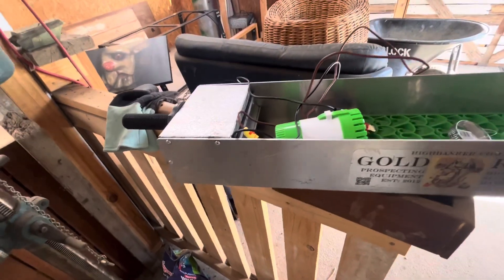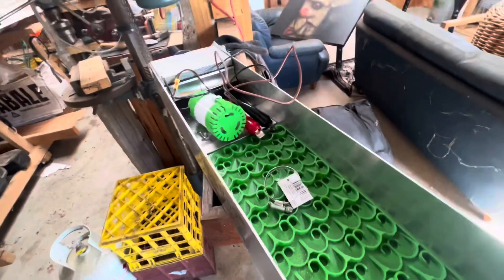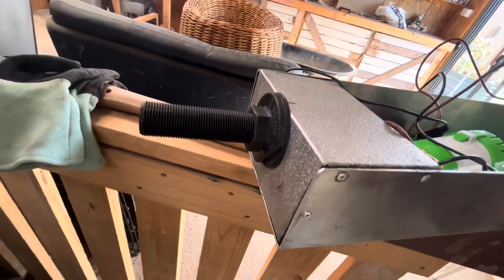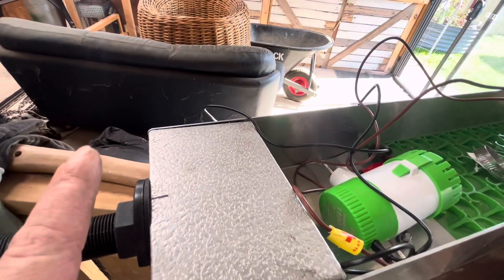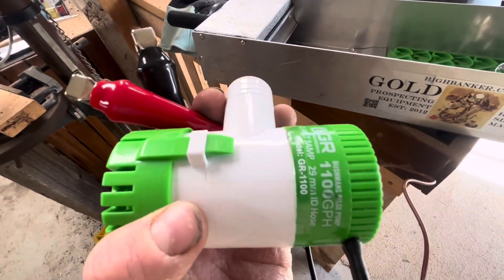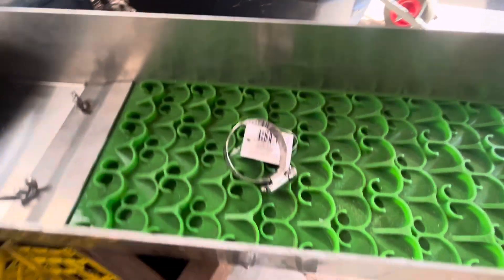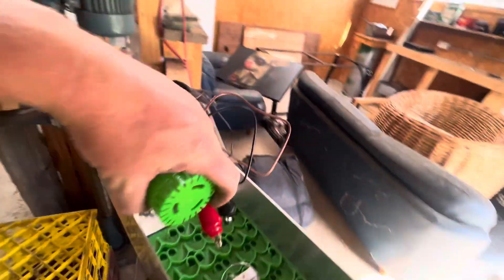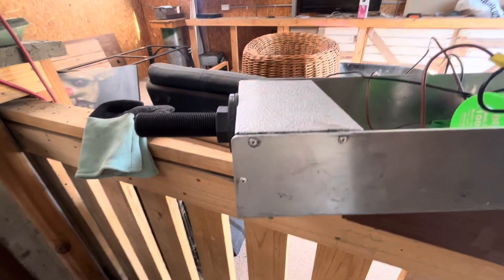New Project - Converted Gold Rat 6 inch Sluice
So I have been busy this week. I’ve had a mate knock up a header box for me. Thanks in advance.

I have converted my ​⁠​⁠​⁠@GoldRatEngineering  6inch mini sluice to have a header box. It’s made out of folded aluminium.

It has a 20mm tank adapter with a 90° outlet on the inside, Gold Rat bushman’s 1100gph bilge pump and smooth bore flexible hose. Sluice is running a dream mat mini cell matting.

Can’t wait to get it up and running.

Gold Rat Sluices, pumps and other products can be found on their